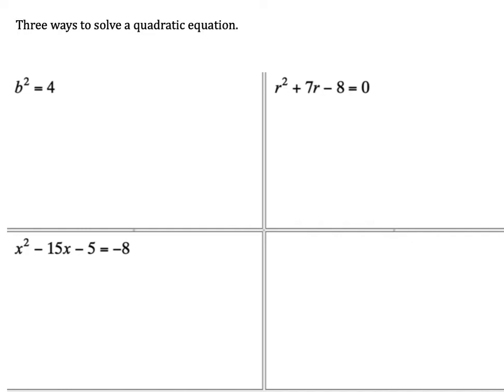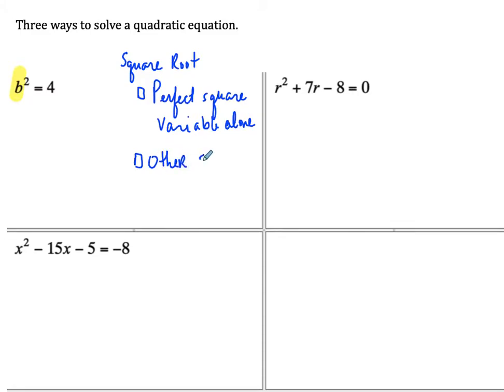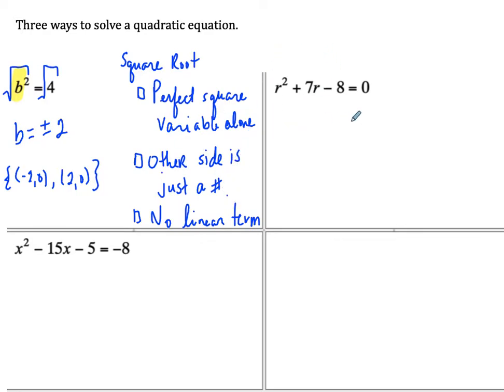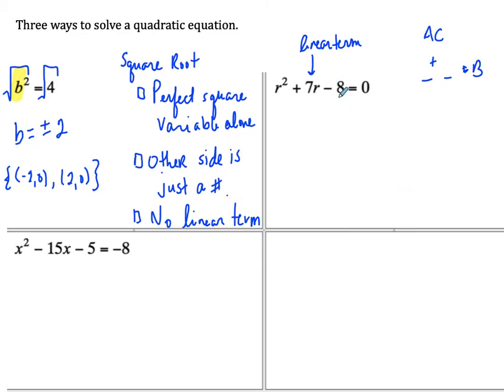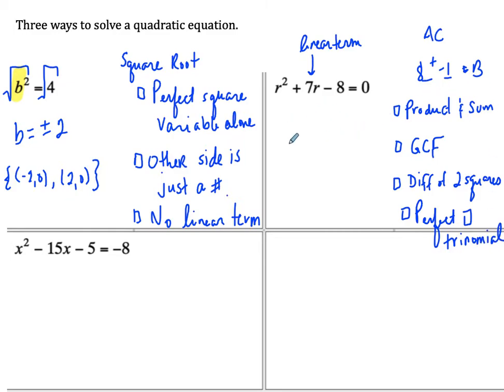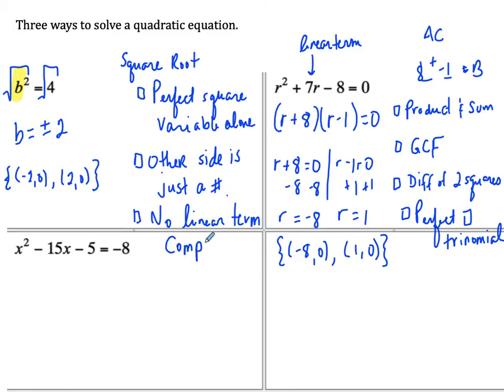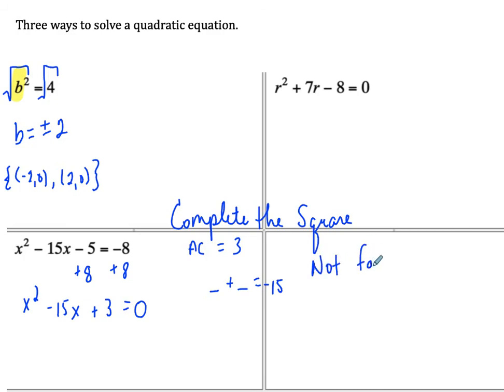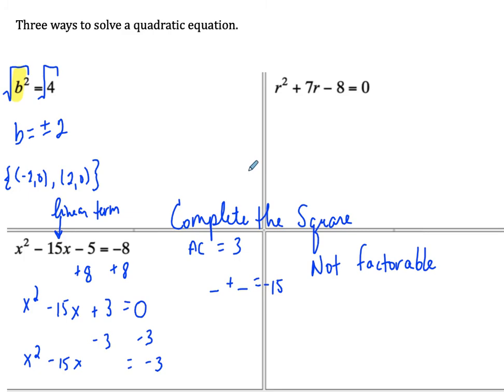Three ways to solve a quadratic